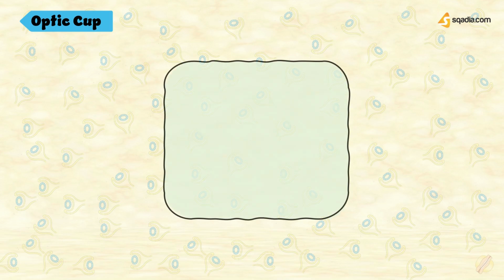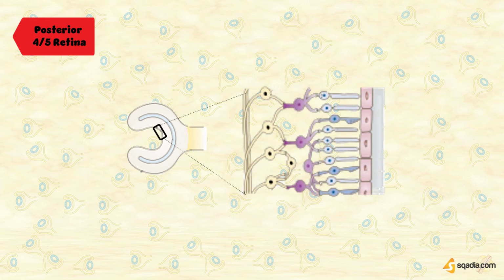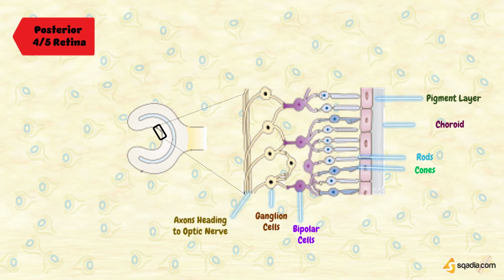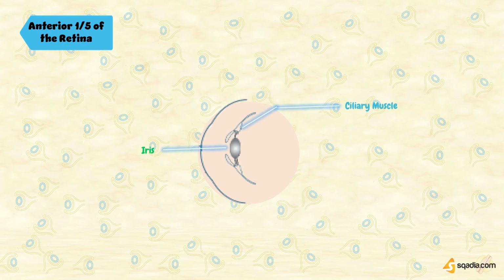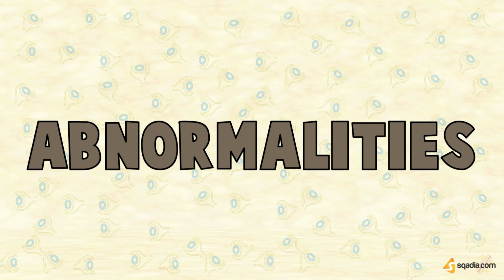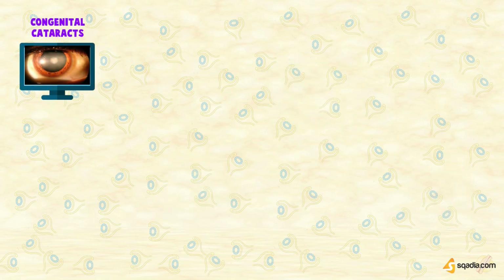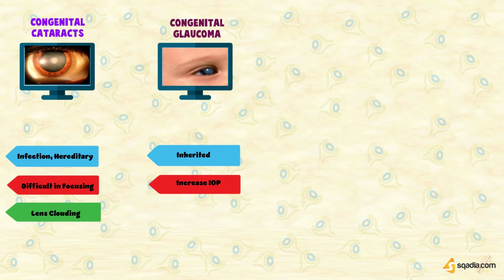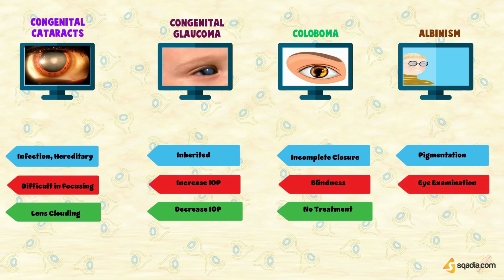Development Of The Eye | Retina | Genetics of Congenital Abnormalities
The development of the human eye is a complex and fascinating process that begins during the embryonic period. The eye is a highly specialized sensory organ responsible for vision, allowing us to perceive the world around us.

The development of the eye involves the formation of various structures and the intricate interplay of genetic and environmental factors. Here's an overview of the key stages in the development of the eye:
🟠 Development of Eye Primordium
🟠 Development of Optic Cup
🟠 Development of Lens
🟠 Development of optic Nerve
🟠 Development of other eye structure

The early stages of eye development begin in the embryo, around the third week of gestation. A region on the lateral sides of the developing forebrain thickens, forming a pair of outgrowths known as the optic vesicles. These vesicles will eventually give rise to the entire eye.

The optic vesicles invaginate and form a double-layered structure called the optic cup. The outer layer of the optic cup will develop into the retinal pigment epithelium, which nourishes the retina, while the inner layer will differentiate into the neural retina, containing the light-sensitive cells (photoreceptors) essential for vision.

👉 Development of Lens
Simultaneously, the surface ectoderm in front of the optic cup thickens to form the lens placode. This placode then invaginates and separates from the ectoderm to become the lens vesicle. The cells in the lens vesicle will undergo further changes to become the transparent lens of the eye.

The ganglion cell axons from the developing retina extend toward the brain, forming the optic nerve. The optic nerve connects the eye to the brain, allowing visual information to be transmitted.

👉 Development of other Eye Structures
As the eye continues to develop, other important structures take shape, including the iris, ciliary body, and cornea. The iris gives the eye its color and controls the size of the pupil to regulate the amount of light entering the eye. The ciliary body plays a role in focusing the lens, while the cornea is the clear, dome-shaped front covering of the eye.

▬ 📌 Development of CNS
From neurulation, the central nervous system continues to develop as the cranial end of the neural tube dilates and folds to form spaces that will become the brain.

The remainder of the neural tube, caudal to the first 4 somites, will become the spinal cord.

Neural crest cells have different destinations.

So, in this video of the central nervous system we have discussed:
🔵 Brain
🔵 Spinal Cord
🔵 Neural Crest Cells

▬ 📌 Neurulation
Neurulation is a fundamental process that occurs during early embryonic development in vertebrates, including humans, to form the neural tube. The neural tube is the precursor to the central nervous system, which includes the brain and spinal cord. it involves the following steps:
✨Neural Plate Formation
✨Neural Fold Formation
✨Neural Groove Formation
✨Neural Tube Closure
✨Neural Crest Cells Migration
✨Differentiation and Development

👉 Neural Plate Formation
In the early embryo, a region of the ectoderm called the neural plate forms along the dorsal midline. This thickened region will eventually give rise to the neural tube.

👉 Neural Fold Formation
The neural plate begins to fold in on itself, creating two parallel neural folds on either side of the midline. These folds gradually elevate and move toward each other.

👉 Neural Groove Formation
As the neural folds continue to move closer, a central depression called the neural groove forms between them.

👉 Neural Tube Closure
The neural folds eventually fuse together along the midline, closing the neural groove. This fusion starts at the level of the future brain and progresses caudally (toward the tail). Once the neural tube is closed, it separates from the surface ectoderm.

During neural tube closure, some cells at the crest of the neural folds break away and migrate to different regions of the developing embryo. These cells are known as neural crest cells. They give rise to a diverse array of cell types, including neurons, glial cells, pigment cells, and certain skeletal and connective tissue cells.

👉 Differentiation and Development
The neural tube gives rise to the brain at its anterior end and the spinal cord at its posterior end. Over time, the cells within the neural tube differentiate into the various types of neurons and support cells that make up the central nervous system.